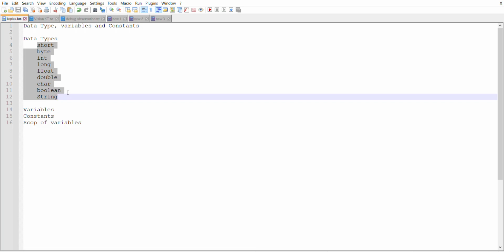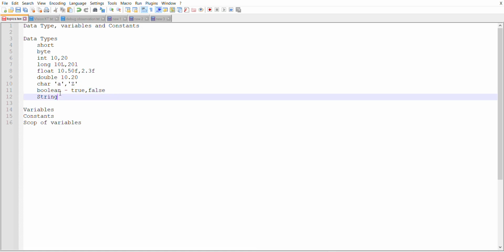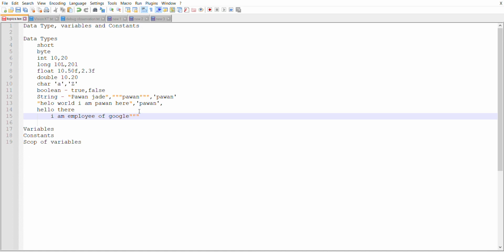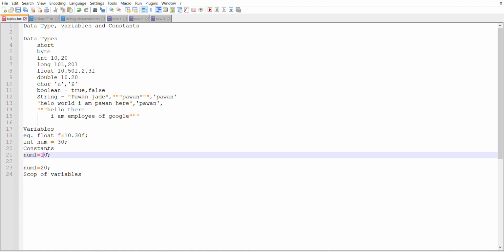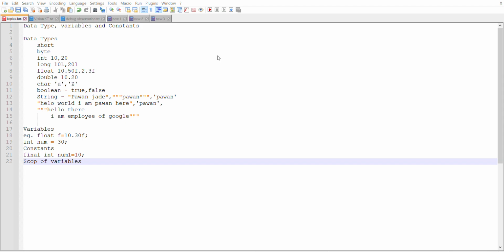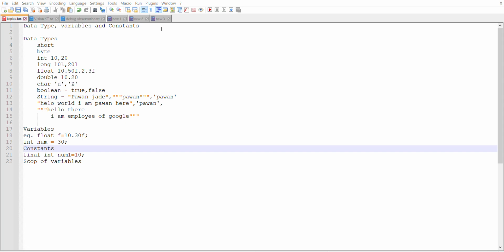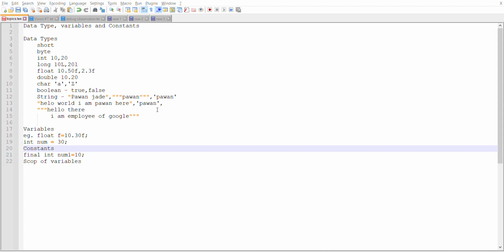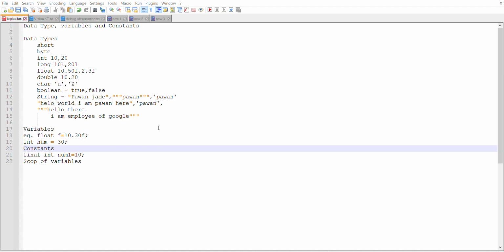Data Type, variables and Constants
Data Types
Variables
Constants
Scop of variables
Static, Instance and local variables